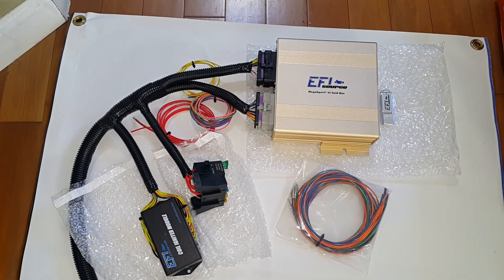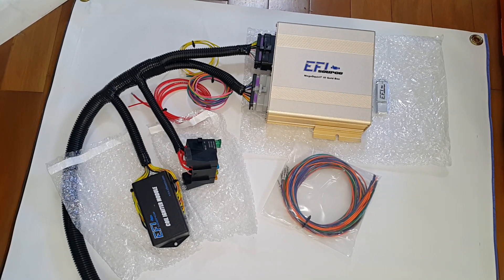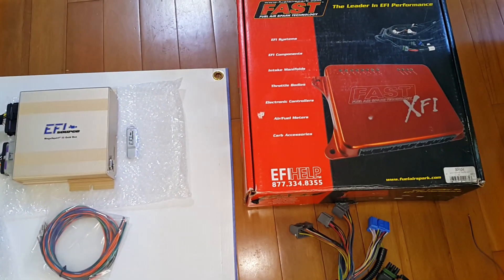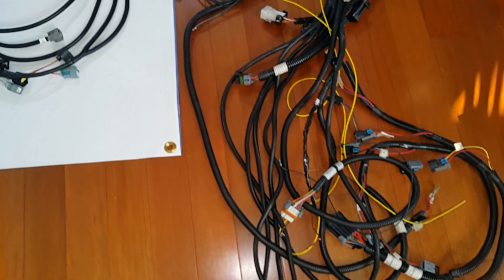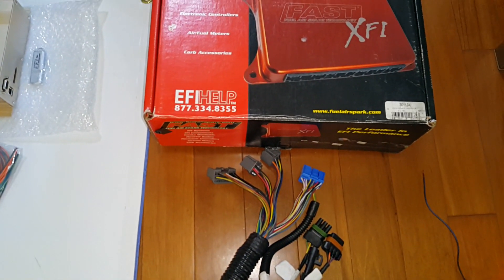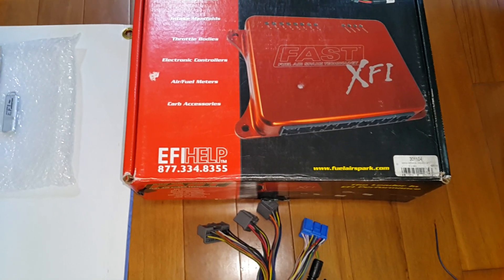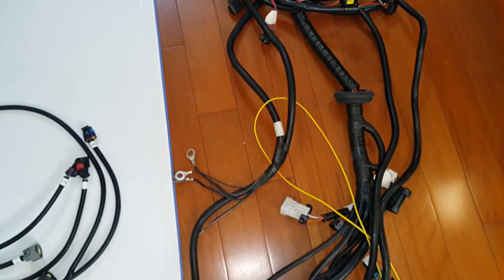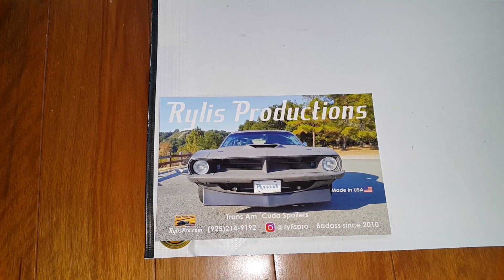Gold Box preview! Harness comparison EFI Source vs. FAST XFI for Gen 3 Hemi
In this product review video of the EFI Source Gold Box we compare the efficient and clean harness to a much heavier complicated FAST XFI harness for Gen 3 Hemi applications.

We're using this particular unit for the 73 Challenger build, same one installed in the `Cuda which has robust GM TPS/IAC connectors. The Megasquirt 3 is a very capable system with self diagnostic features to help with troubleshooting.

Order one for your Gen 3 Hemi, Hellcat, LSX, or Coyote engine